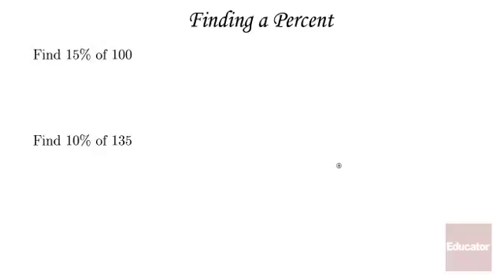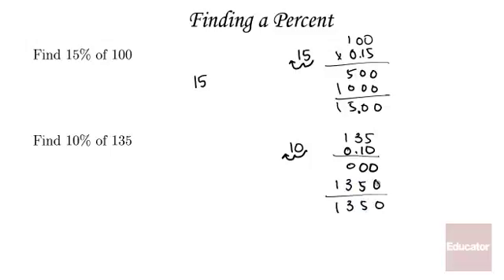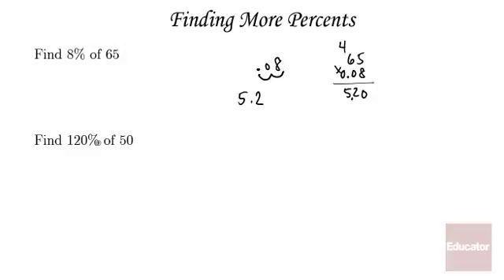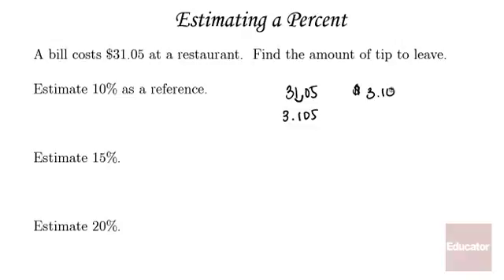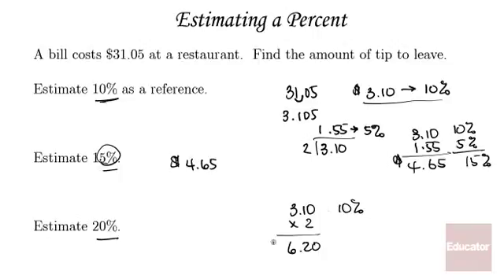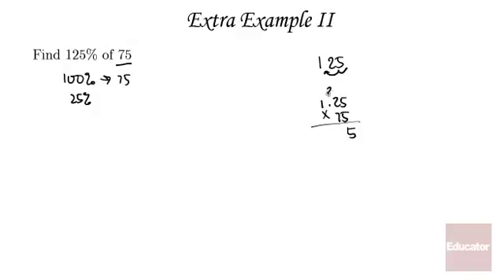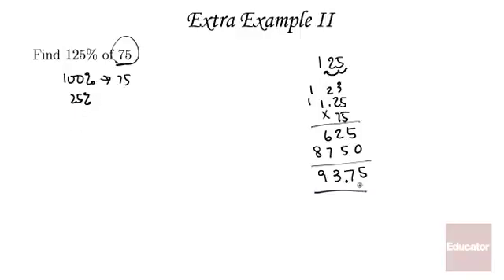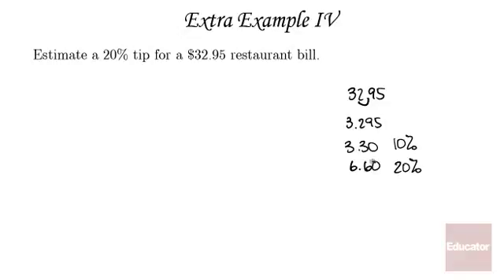Algebra Tutorial Applications of Percent Finding a Percent of a Number